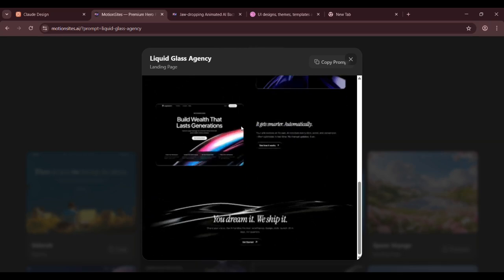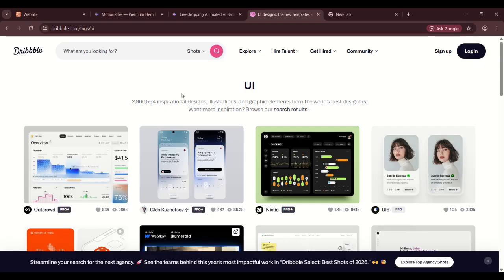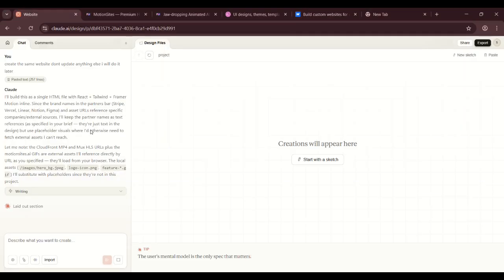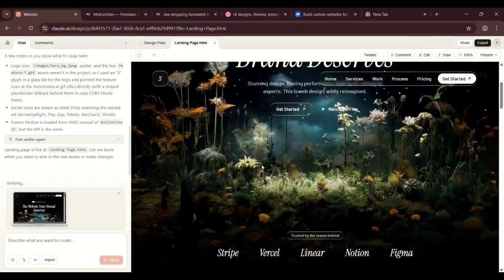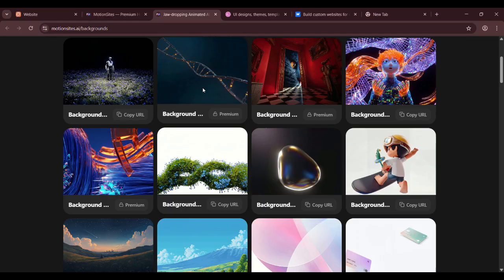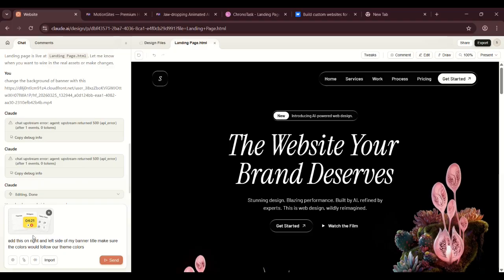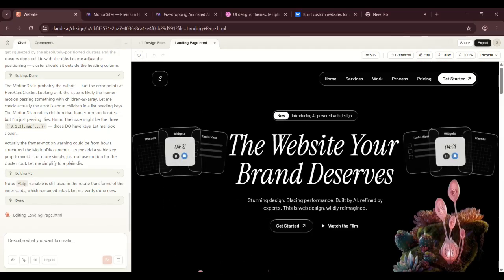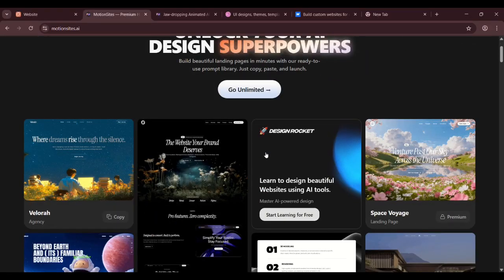The New Claude Design Destroys Every Website Designer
Is web design as we know it over? In this video, I’m showing you how to use the brand-new Claude Design to build high-end, AI web design in 2026, animated websites that look like they took weeks to code but only took minutes.

We’re moving past basic layouts. I’ll walk you through the exact process of using Claude AI in 2026 combined with advanced video tools to create a "liquid glass" UI that sells for thousands of dollars.

What you’ll learn in this tutorial:
✅ How to access and prompt the new claude.ai/design interface.
✅ Taking reference design from motionsites.ai.
✅ Recreating high-end designs from Dribbble or Pinterest using screenshots.
✅ The secret to making your AI sites look professional, not "robotic."

Tools

Claude Design: Claude.ai
Asset Generation: Motionsites.ai / Cling 3.0 / NanoBanana
Screen Recording: Screen Studio (for that smooth zoom effect)
Showcase: Shots.so